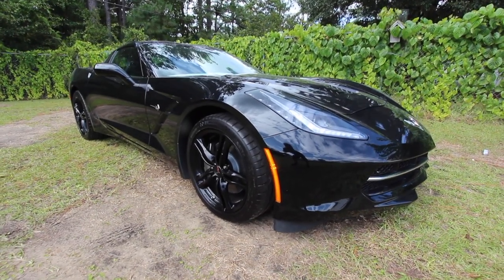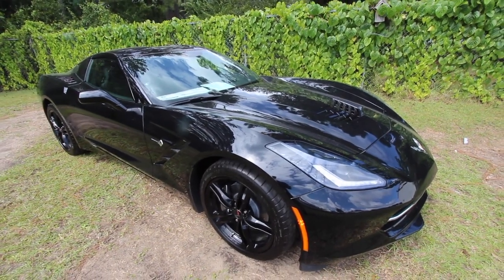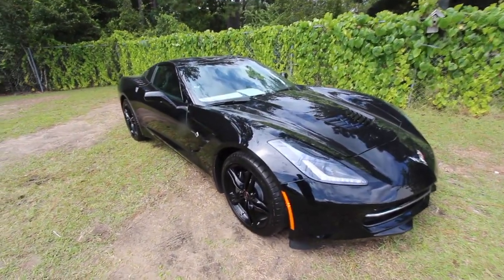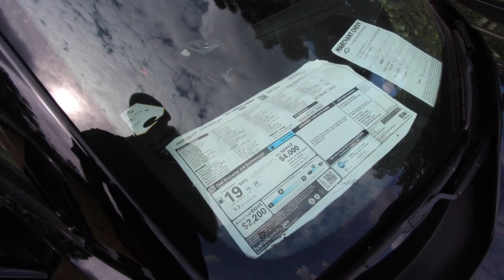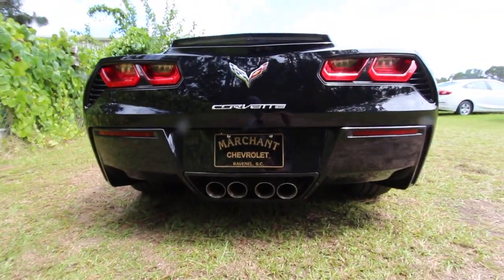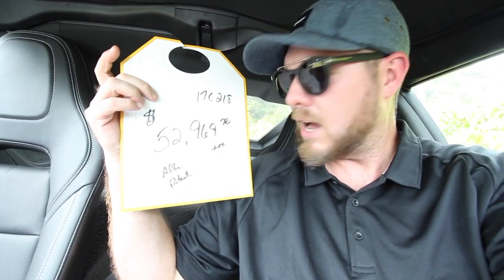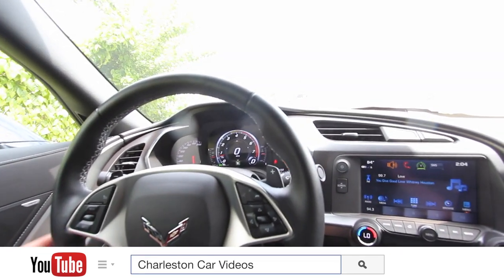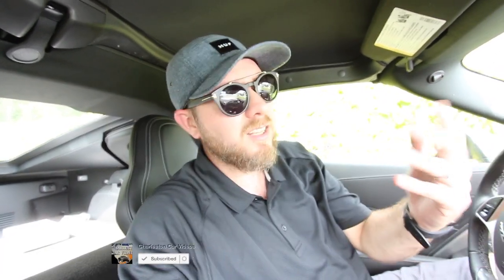🌧 New Stingray Chevy Corvette - Survived in 💨 Hurricane IRMA 👍🏼 Car Review & VLOG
Hey everyone! The Hurricane has finally ended so I went out to the Chevy store to check on my dream car the 2017 Chevy Corvette Stingray with 6.2L V8. Today I'll be once again filming this car at the dealership and I continue to wonder when I should take it for a test drive!
Do you want to See me Test Drive the VETTE?